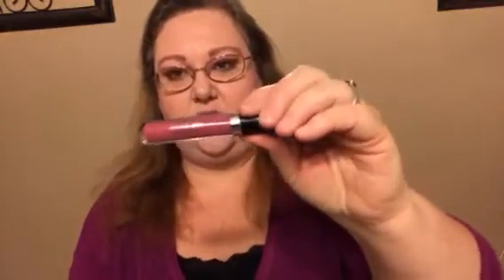Ipsy December 2017 Unbagging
Got my Ipsy bag in and kinda like it this month 🎀